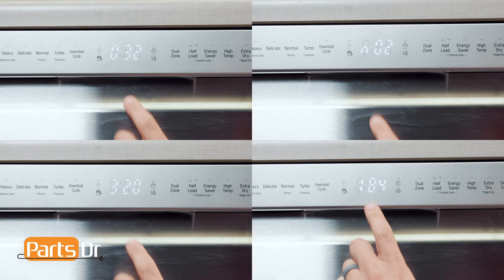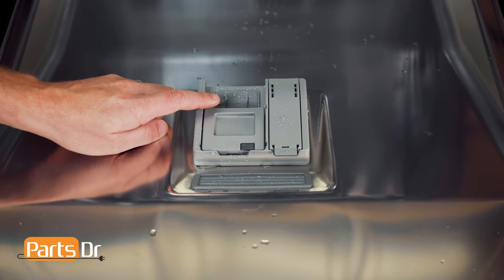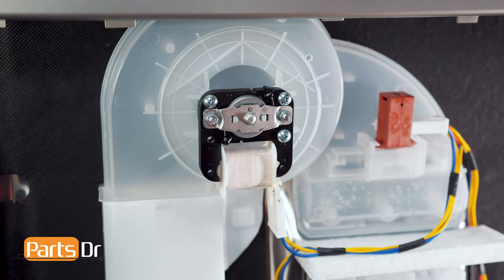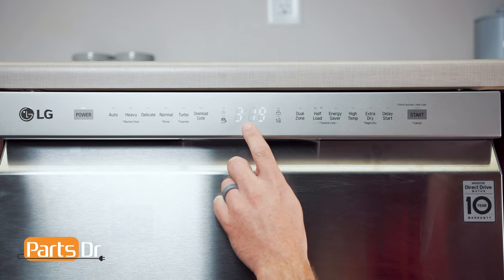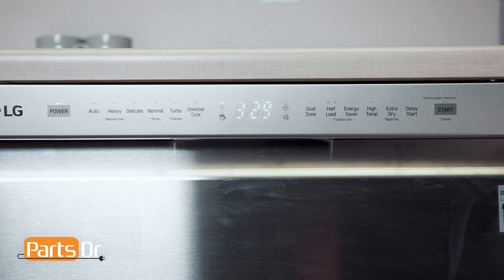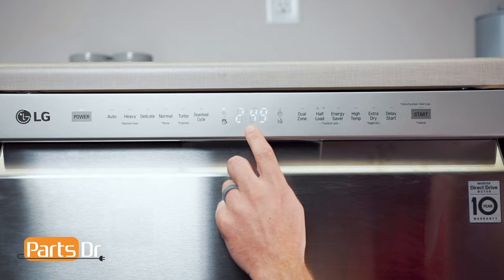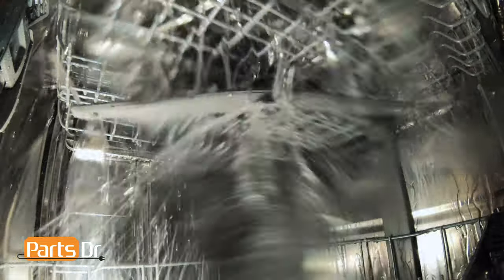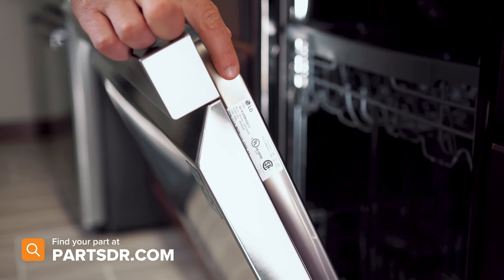TOP SECRET LG Dishwasher Service Test Mode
Step-by-step instructions on how to enter and run through the service test mode on an LG dishwasher. This service mode will help you troubleshoot and diagnose problems with the dishwasher.  The dishwasher shown in this video is model LDF5545ST/00 but the instructions in the video apply to many different models of LG dishwashers.

Table of Contents:
0:00 - Intro
0:21 - What Test Mode Does
0:45 - How to Enter Test Mode
0:54 - Test #1: Detergent Dispenser
1:20 - Test #2: Door Vent Blower Motor
1:55 - Test #3: Soil Sensor
2:14 - Test #4: Drain Motor
2:38 - Test #5: Water Inlet Valve
3:19 - Test #6: Washing Motor
3:47 - Test #7: Vario Valve
4:21 - How to Exit Test Mode
4:27 - Where to Buy Parts & Locate Model Tag
4:40 - Outro

Dishwasher shown in video: LDF5545ST/00